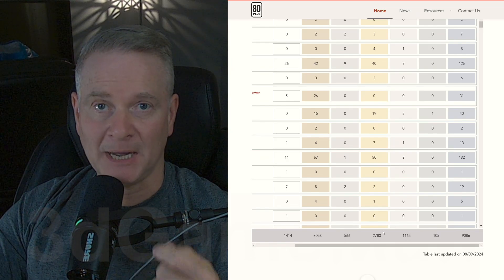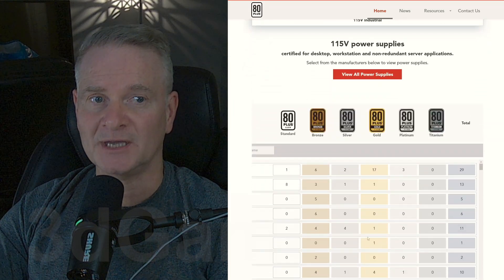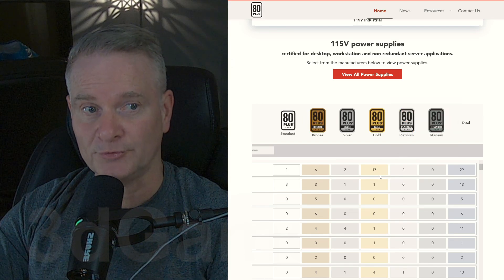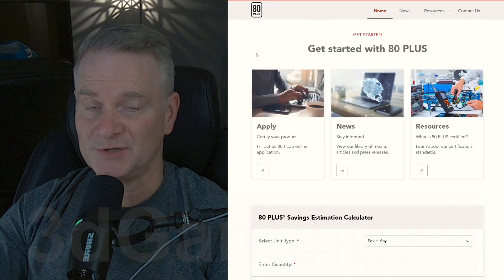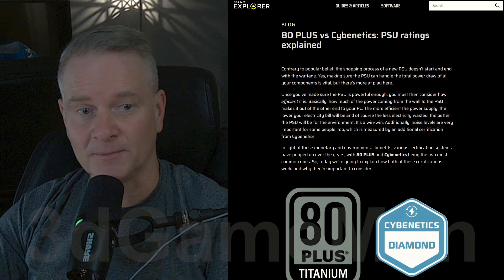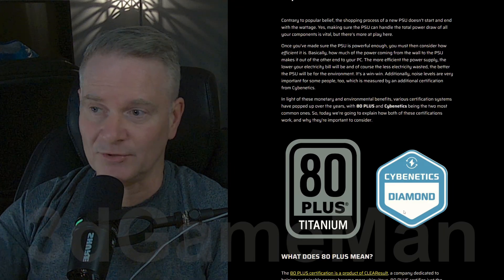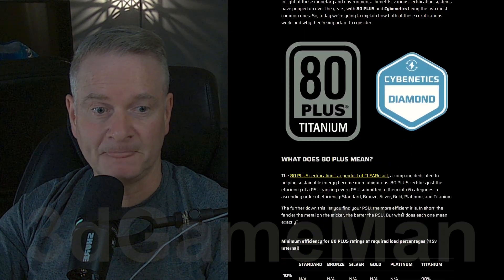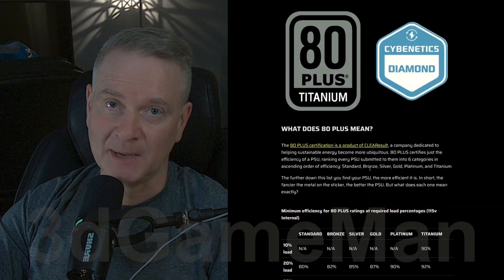New PSU Rating Called Cybenetics psu powersupply Cybenetics 80plus corsair@3DGAMEMAN